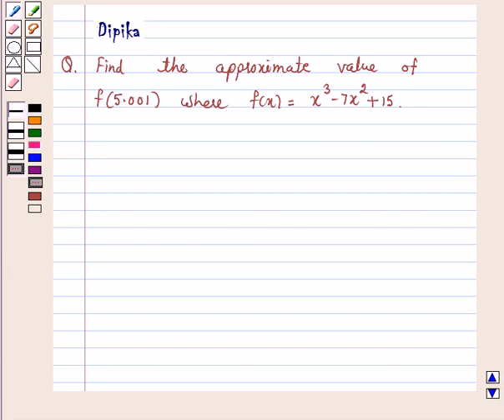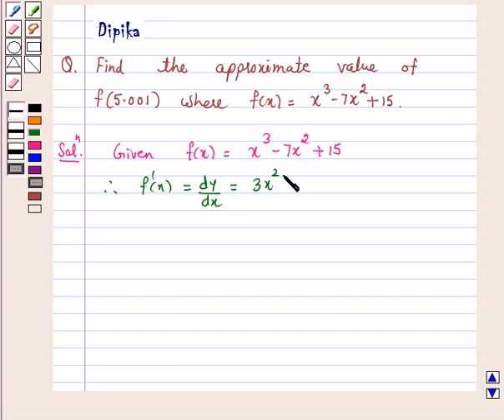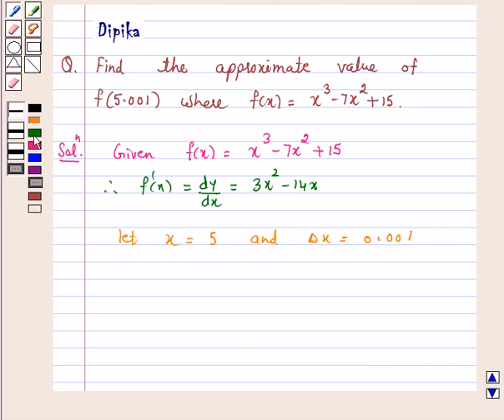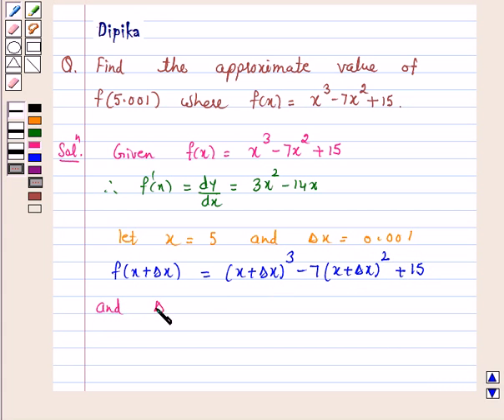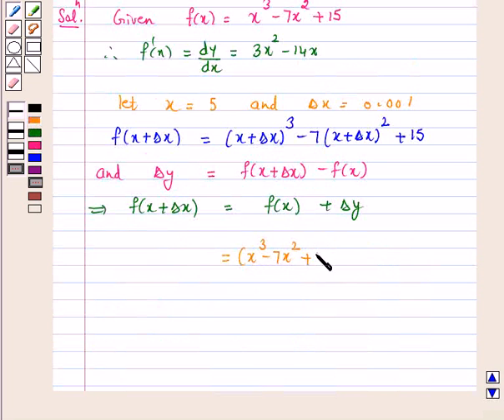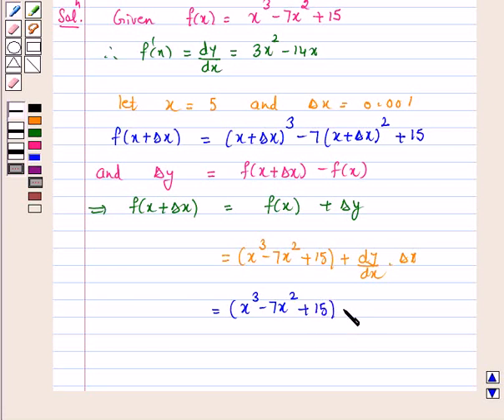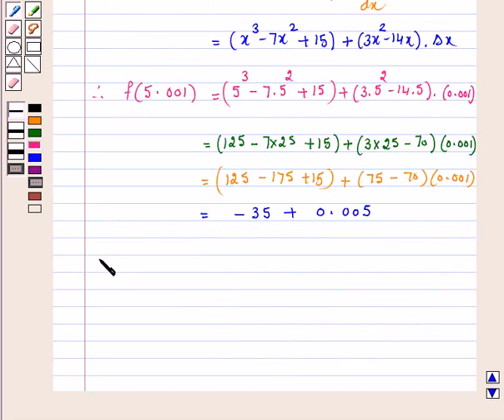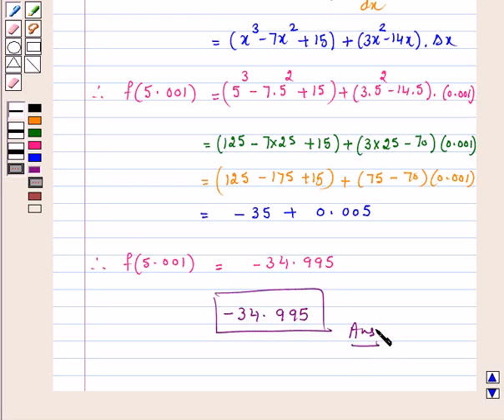Maths XII NCERT 2007 6 6 4 3